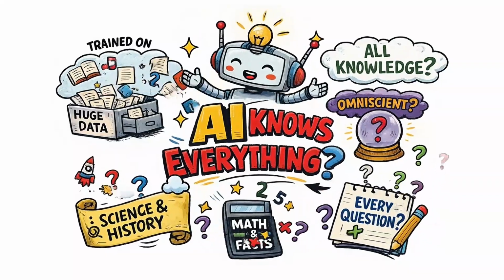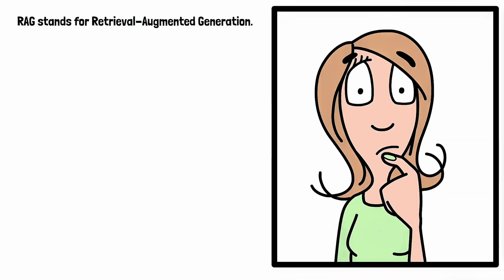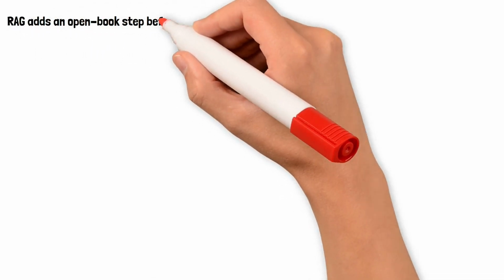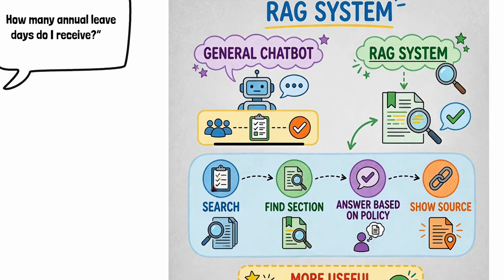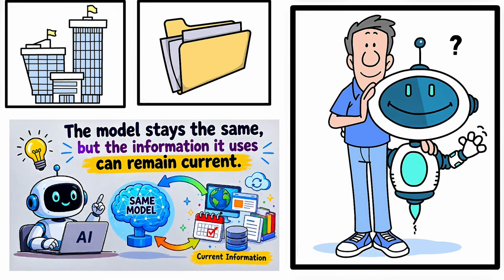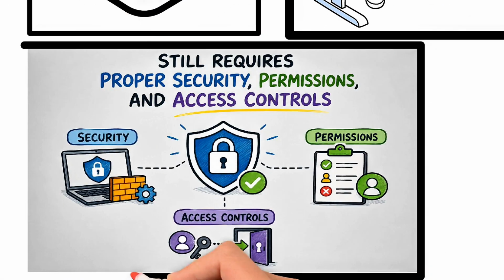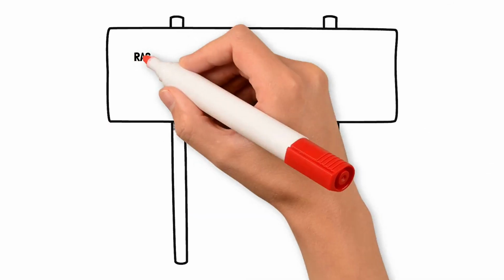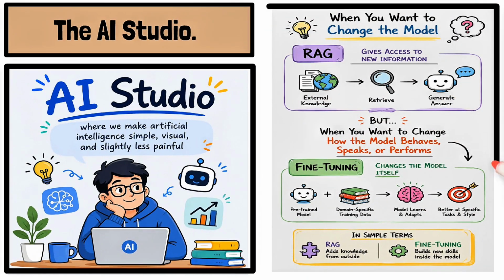What Is RAG? | Retrieval-Augmented Generation Explained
RAG helps AI produce more accurate and relevant answers by retrieving information before generating a response.
In this video, we explain what Retrieval-Augmented Generation means, how it works, why businesses use it, and how it can reduce outdated or incorrect answers.
You will also learn how RAG connects large language models with documents, databases, and company knowledge.

• what RAG means
• how retrieval works
• how RAG improves AI answers
• how AI uses external documents
• why businesses use RAG
• how RAG can reduce hallucinations

Simple Explanation
A normal language model answers mainly from patterns learned during training.
A RAG system adds another step.
Before answering, it searches for relevant information from an external source.
Then it gives that information to the language model.
The model uses the retrieved content to create the final answer.

A basic RAG process looks like this:
1. The user asks a question
The system receives the prompt.
2. The system searches for relevant information
It checks documents, databases, or another knowledge source.
3. The best information is retrieved
Only the most relevant content is selected.
4. The information is sent to the language model
The model receives both the question and the retrieved context.
5. The model generates the answer
It uses the provided information to respond.

Simple Example
Imagine an employee asks:
“What is our company’s annual leave policy?”
A normal chatbot may answer using general knowledge.
That answer may not match the company’s actual policy.
A RAG system can search the company handbook, retrieve the correct section, and use it to generate a more relevant answer.
That is why RAG is useful for businesses.

Where RAG Is Used
RAG can be used for:
• company knowledge assistants
• customer support
• document search
• legal research support
• healthcare information systems
• internal policies
• product manuals
• education platforms
• technical support
• financial reports

RAG and fine-tuning are not the same.
RAG gives the model relevant information at the time of the request.
Fine-tuning changes how the model behaves by training it further on selected examples.
RAG is often better when information changes regularly.
Fine-tuning is often useful for improving style, behaviour, or a specific task.

Reality Check
RAG can improve accuracy, but it does not remove every problem.

The brutal truth is:
If the retrieved information is wrong, outdated, incomplete, or irrelevant, the final answer may still be wrong.
The model can also misunderstand the retrieved content.

RAG depends on:
• reliable documents
• good search quality
• correct permissions
• updated information
• careful testing

RAG helps businesses use AI with their own information without retraining the entire model every time something changes.
It can make AI answers more relevant, current, and connected to trusted sources.

Because at the end:
RAG improves AI answers by retrieving useful information before the model generates a response.